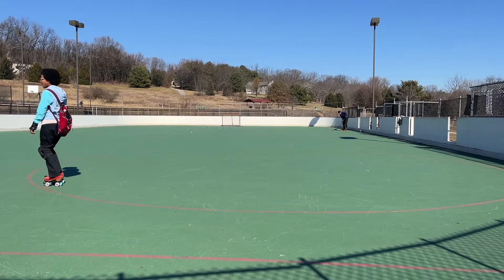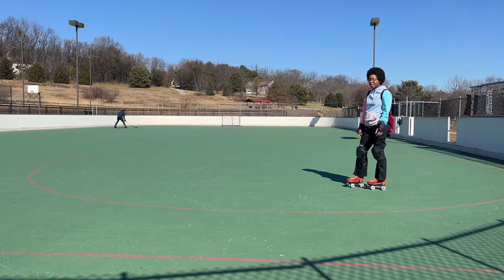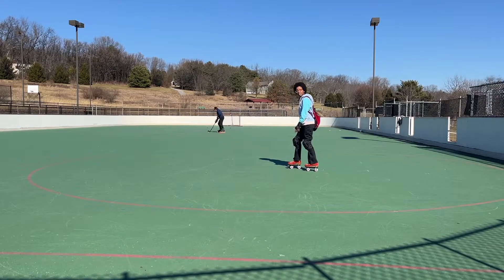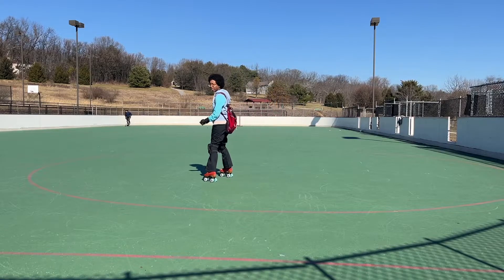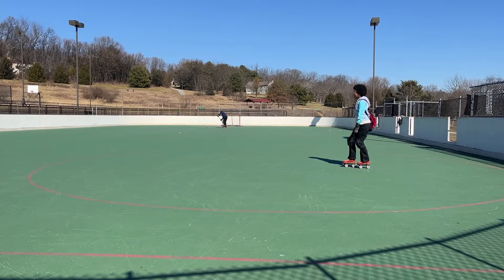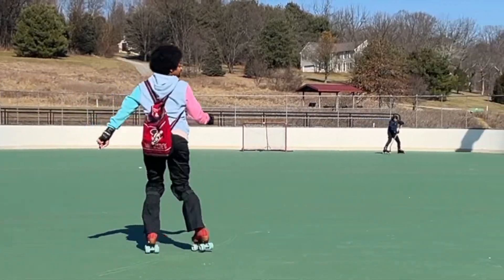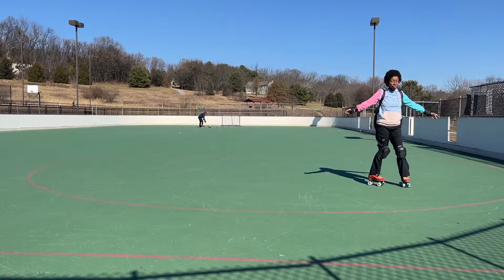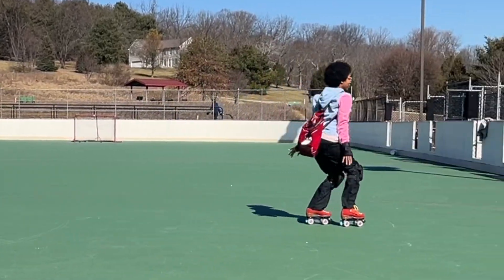SMOOTH Transition On Roller Skates (180 Pivots Back To Back)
In this video I break down a move that love doing at the rink, which is pivot transitions. this is a smooth transition on roller skates because your feet fully never leave the floor. Basically I am doing several 180 degree pivots back to back. Alternating between pivoting on my front wheels and then back wheels.